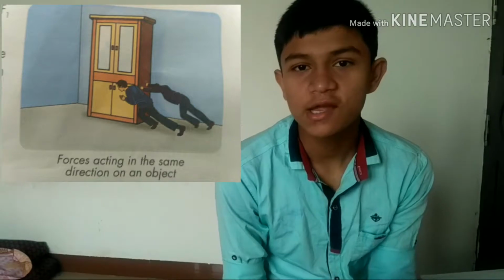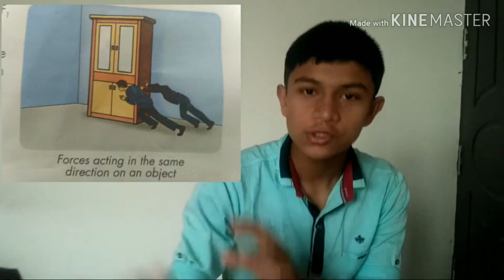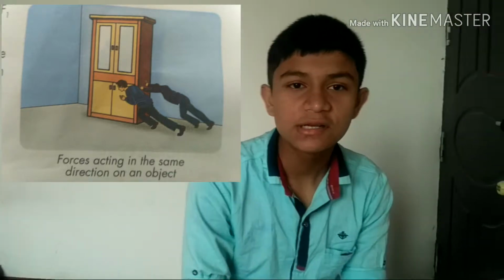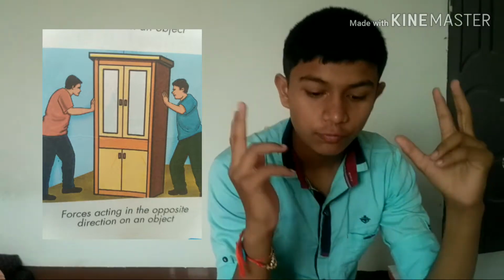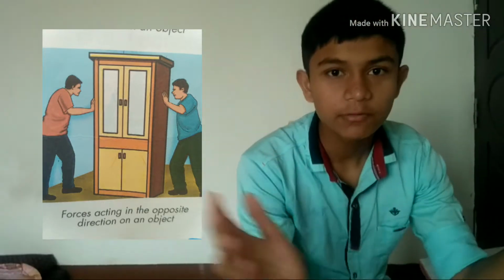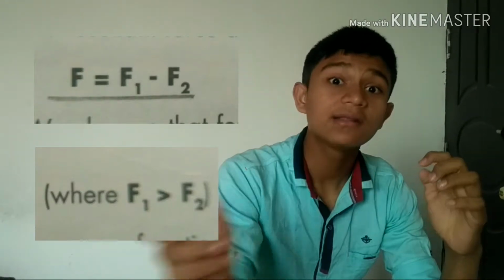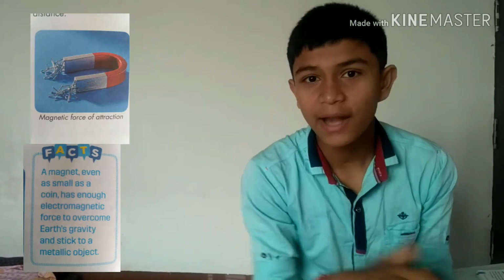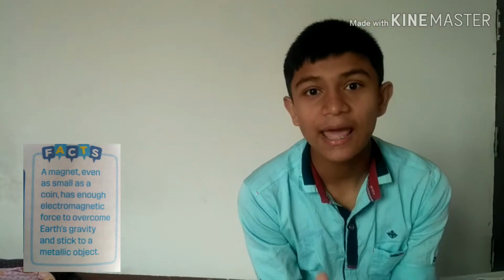A brief explanation about force and pressure . By student .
This video refer to the force and pressure . This video is explained by student not for the purpose of business but they are clearifying themselves .